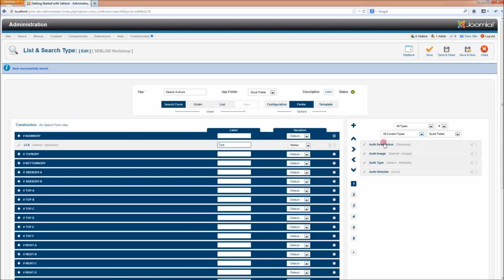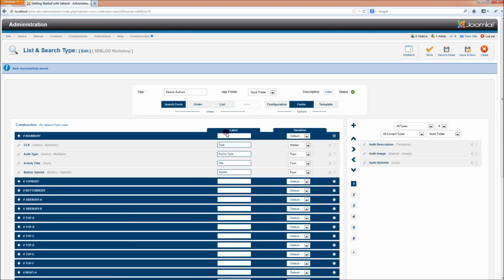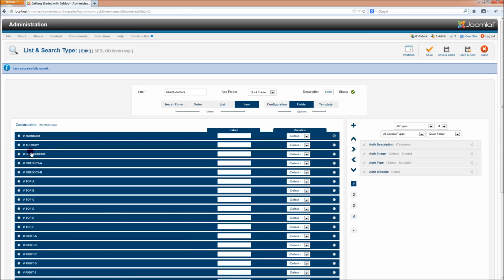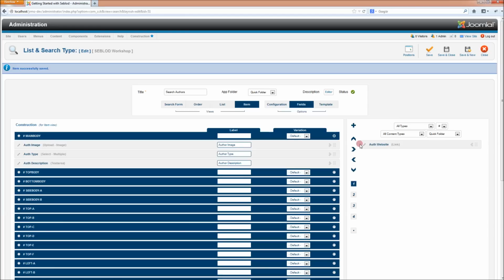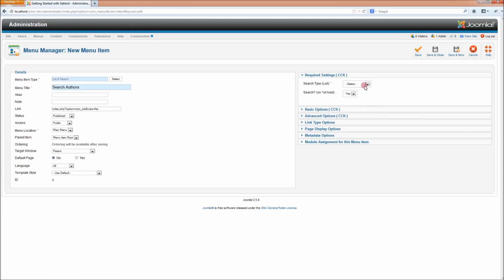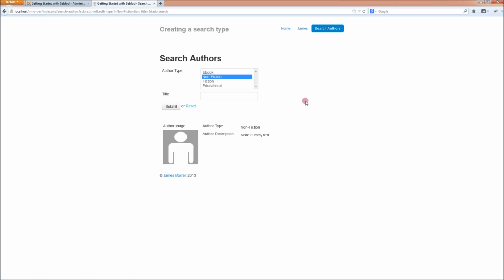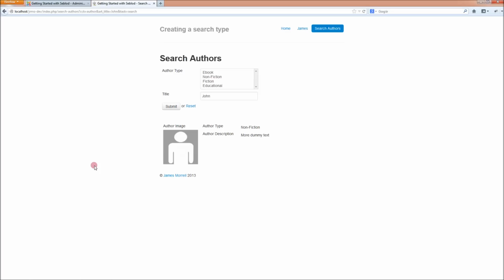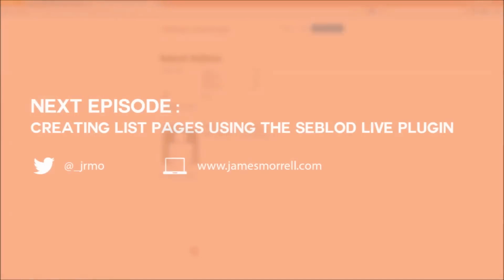Creating a Custom Search in Joomla with Seblod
In this tutorial (#2 in the series) I look at how to create a custom search in Joomla using Seblod.

In the next tutorial I demonstrate how to create list pages using the Seblod 'live' plugin.